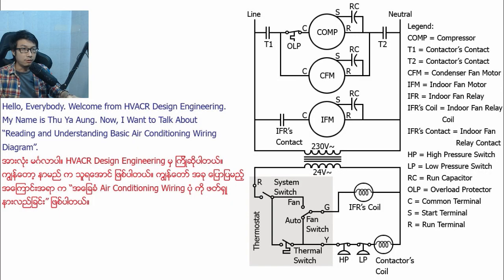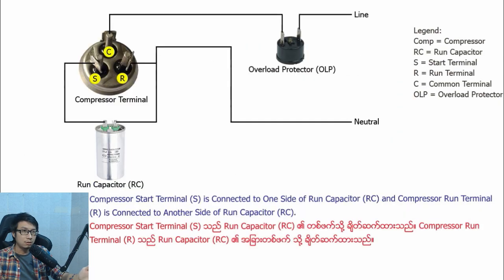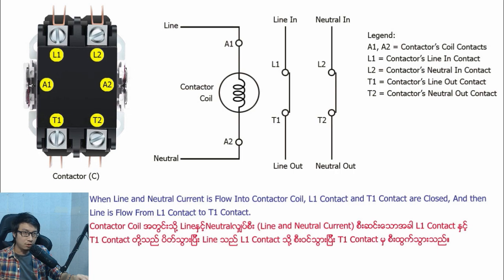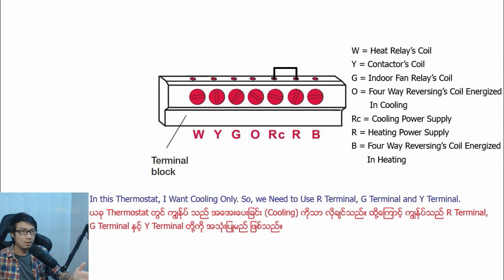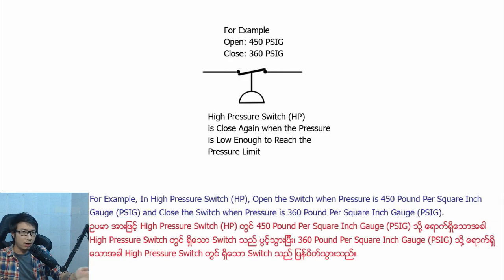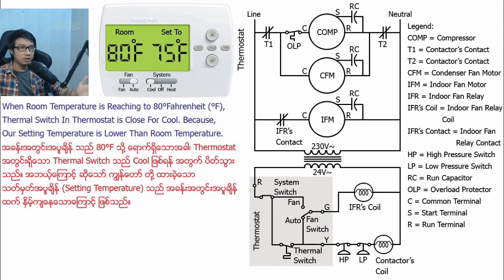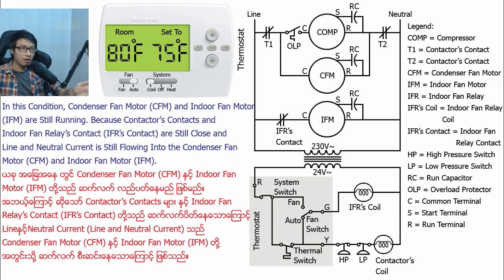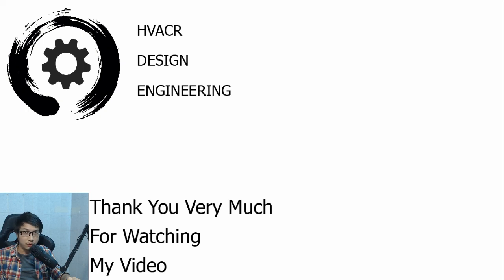Reading and Understanding Basic Air Conditioning Wiring Diagram_8-December-2022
Reading and Understanding Basic Air Conditioning Wiring Diagram
Content: